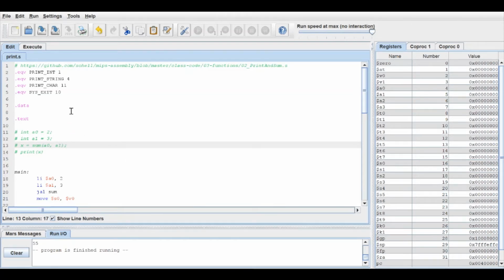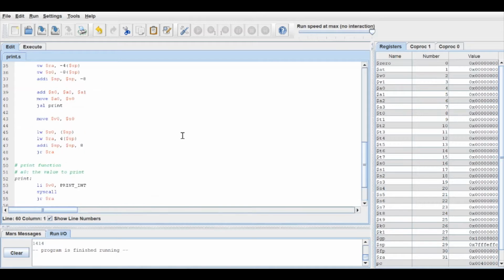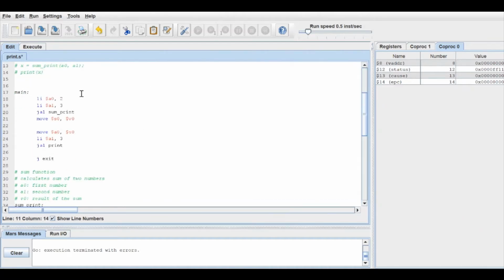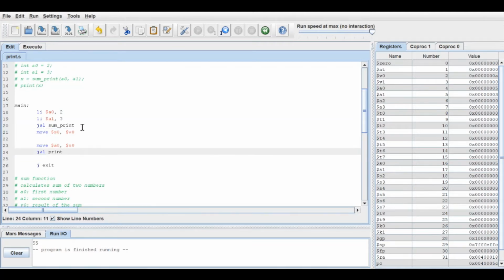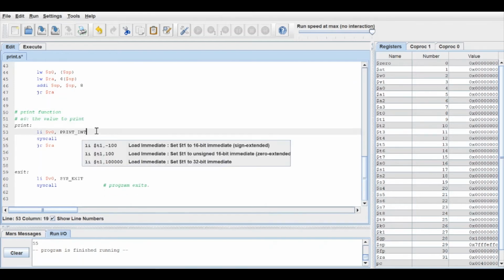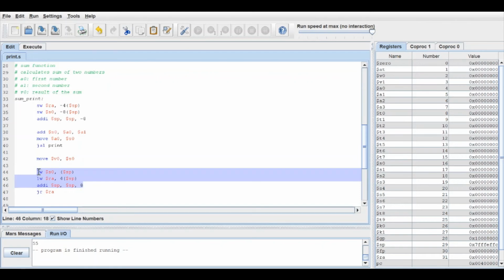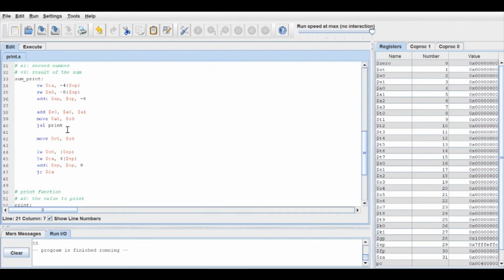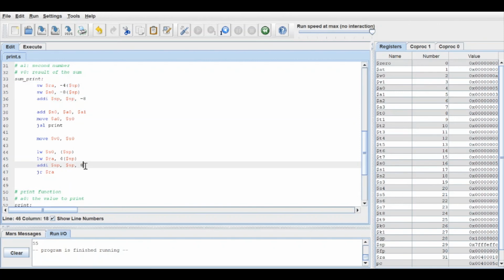Functions Part 7 Example